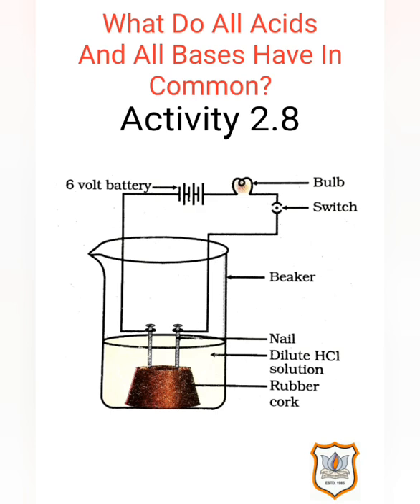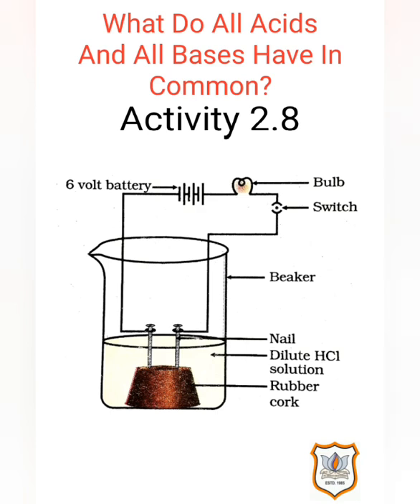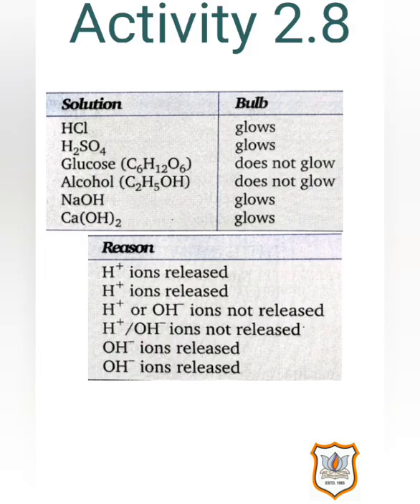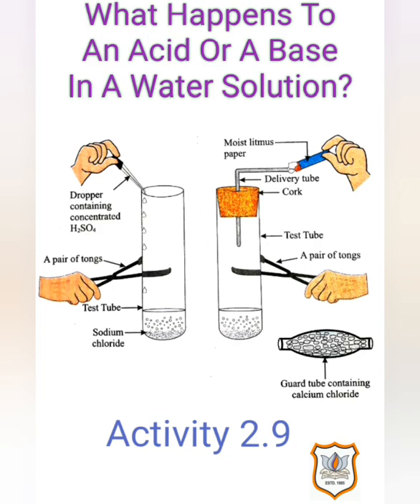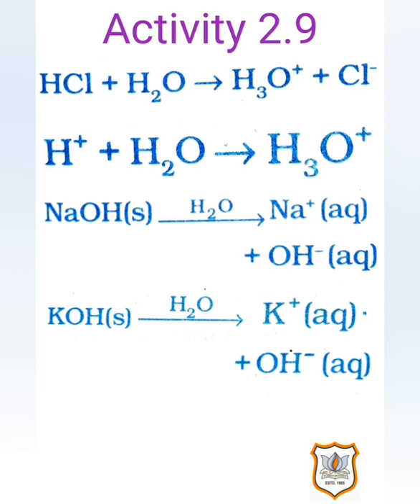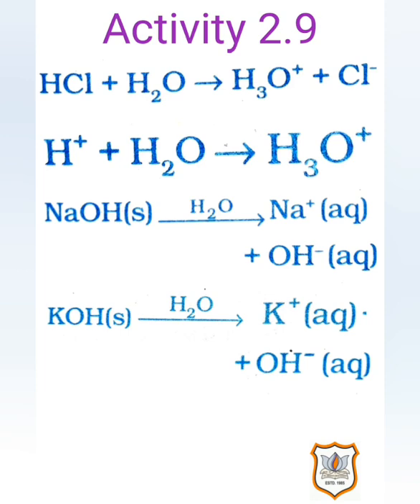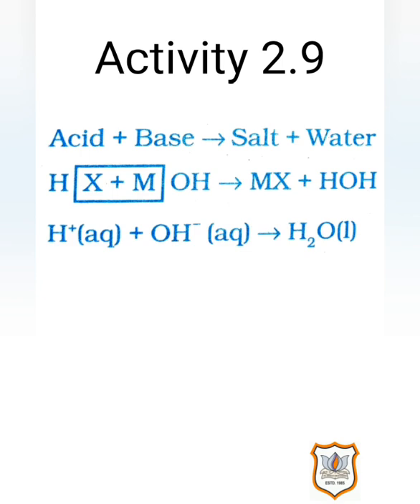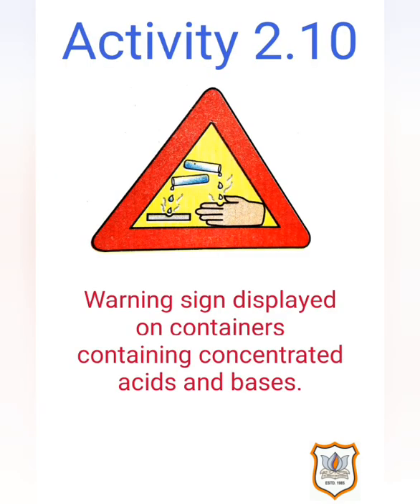Std-10 Subject-Science Chapter-2 Continued